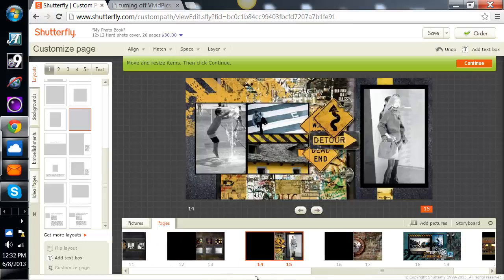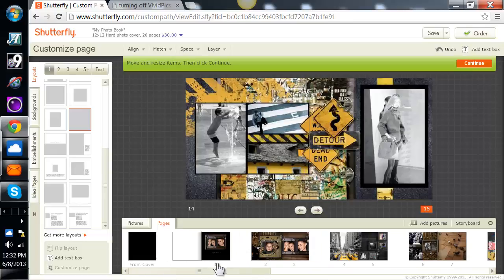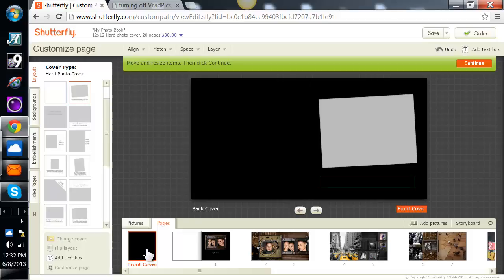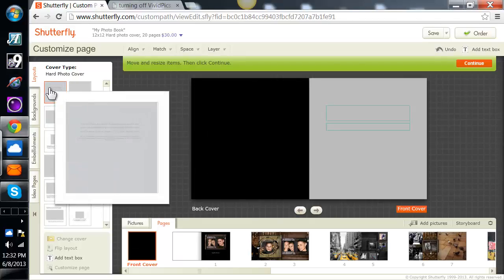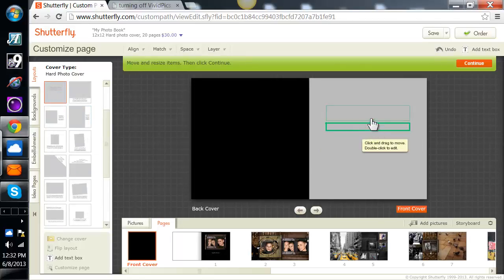Digital Scrapbooking Tutorial - How To Print Digital Scrapbook Layouts on Shutterfly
Digital Scrapbooking Tutorials. Creative Scrapbooking Ideas How to print digital scrapbook layouts and page spreads on Shutterfly.

Shutterfly is typically used for printing photos but in this brief tutorial I will show you how to print digital scrapbook pages as either a 12 x 12 or a 12 x 24 2 page spread.

Shutterfly offers options for printing your photos in their pre-designed digital scrapbook albums but you can also print your own albums as I'll instruct you here.

Use your own digital scrapbook papers and embellishments to design your own digital scrapbook albums your way and print them out at Shutterfly.